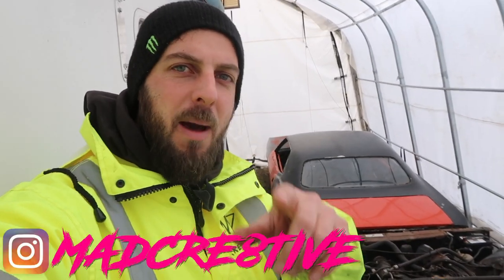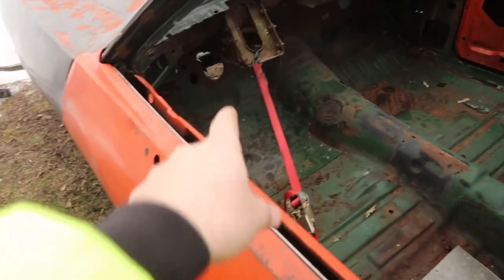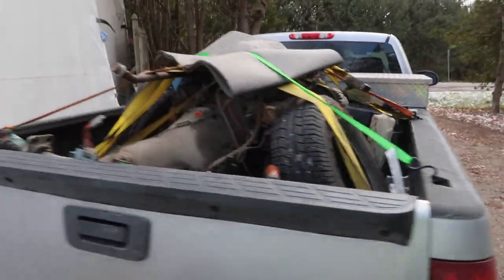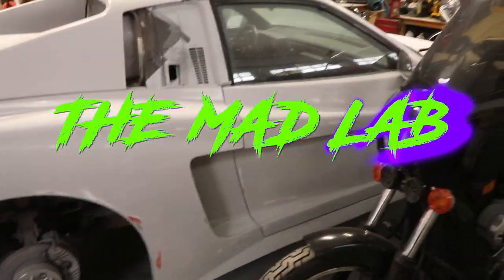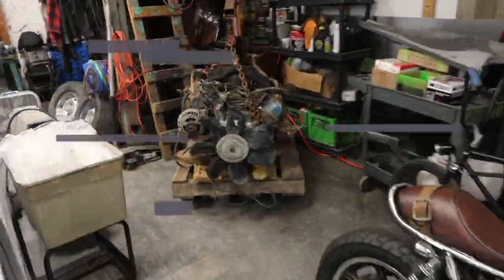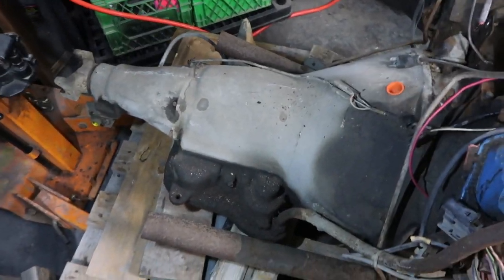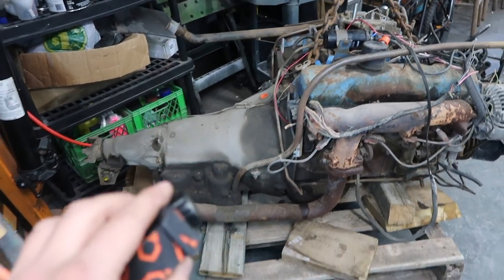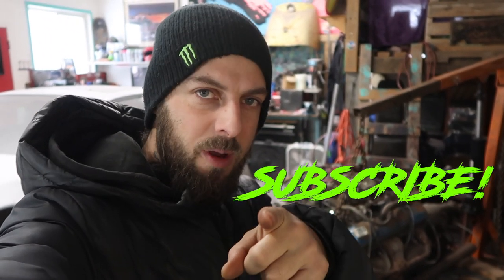MOTORHOME 440 BIG BLOCK (1974 Plymouth 'Cuda Build Gets Chrysler 440 Out Of RV)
Pulling a Dodge Motorhome 440 Big Block out of the RV and Installing it into my 1974 Plymouth Barracuda project car. Today I pick up the engine and transmission and go over the engine codes to decode it and see the details of this junkyard find.